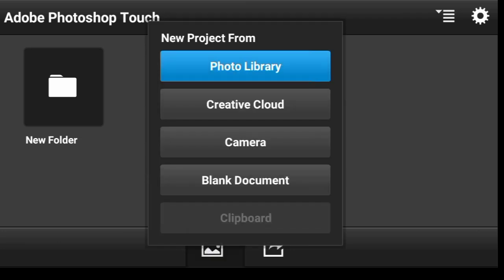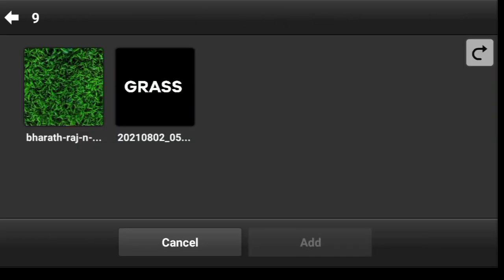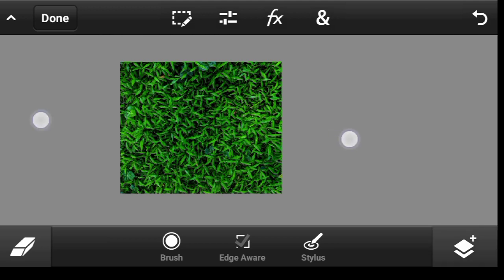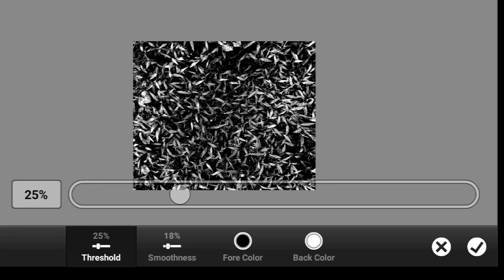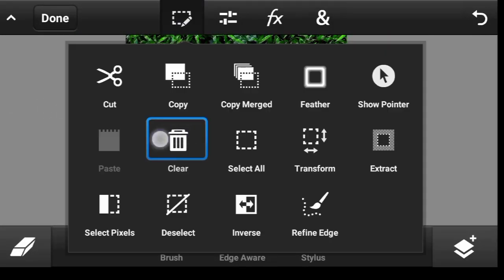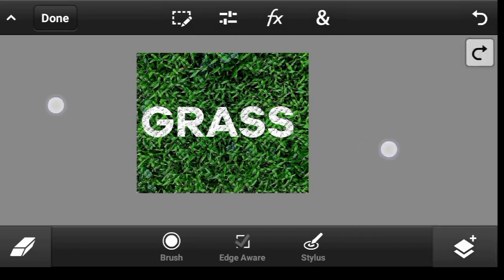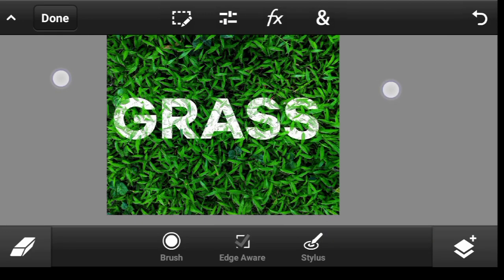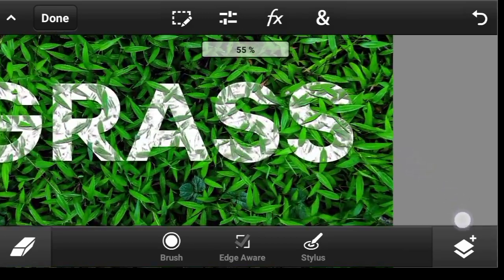How to put Text under Grass (ps touch | ps cc 2019)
How to put Text under Grass in photoshop Touch | ps touch | PS CC 2019

In this video am going to show you a very easy and simple way that you can use to create a kind of floral effect design which in this case will be to make a text or a logo seems as if its under a grass in ps touch and ps cc 2019. This is a fun and easy tutorial that everyone can follow even for beginners or if you are new to photoshop touch( ps touch and ps cc 2019).
So if you like this video and you want more of this then click on the subscribe button and also give a thumbs up for this video because more of this kind of video and other photo manipulation tutorials are coming soon... All you need is an android mobile device and ps touch or ps cc 2019 installed and you good to become and amazing graphics designer and a mobile editor just with a mobile phone.

📥DOWNLOAD📥